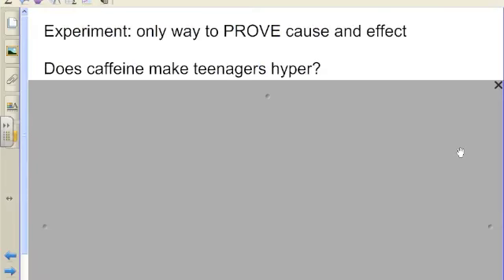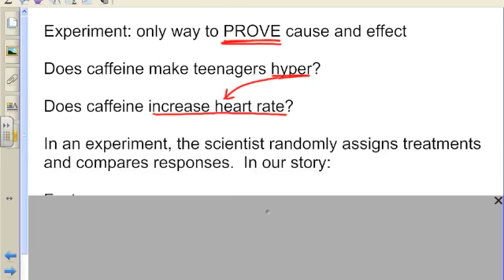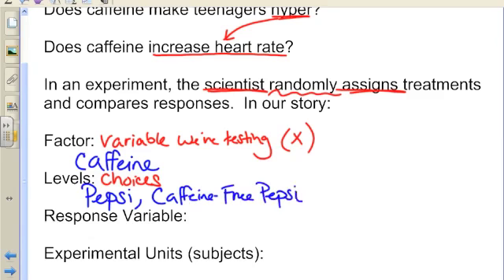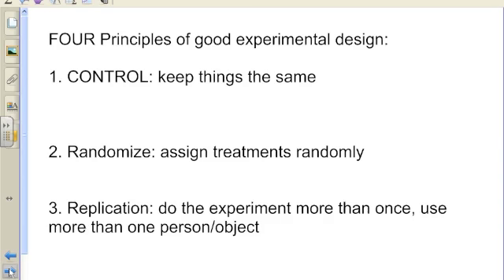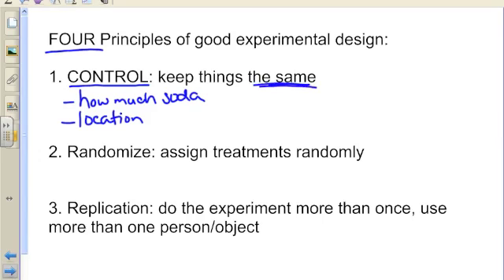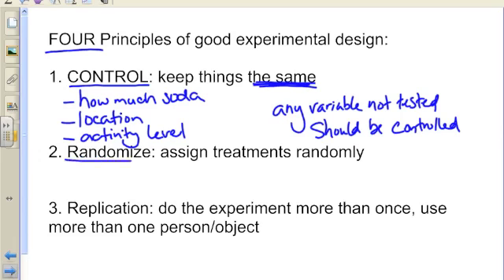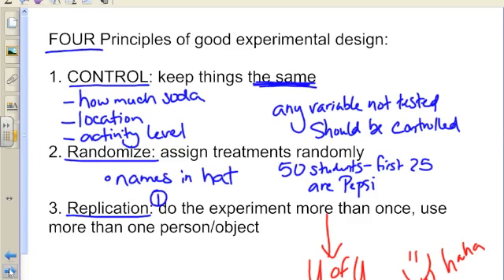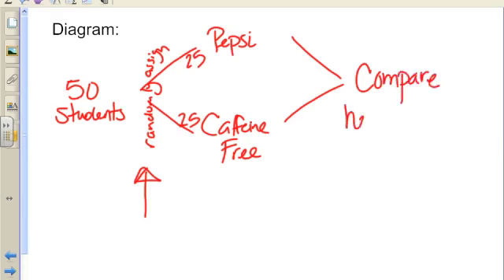Chapter 13 Experiments a 1